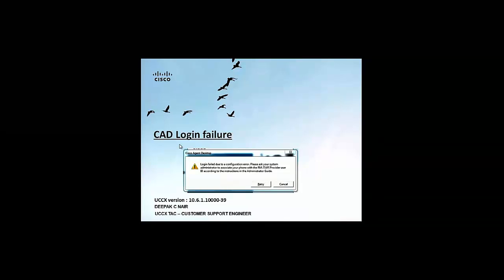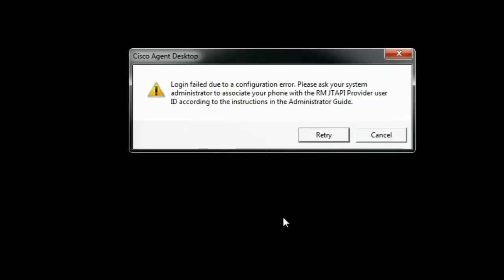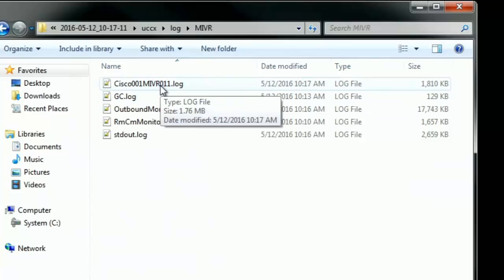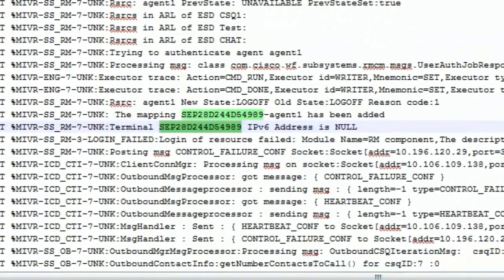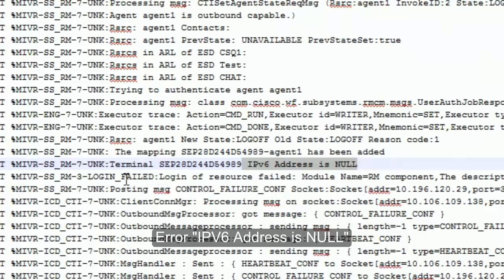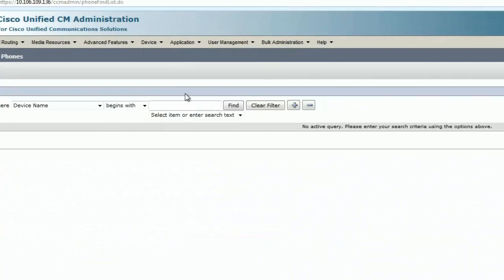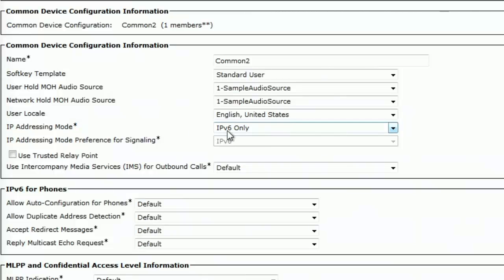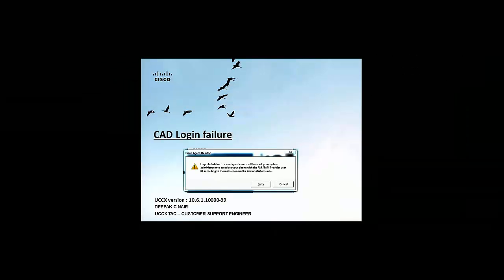CAD Login failure - IPV6 address is NULL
Deepak Nair has been working with Contact Center Express Team of Cisco Technical Assistance Center, seeking Cisco customers and Partners in APAC Theater. He has knowledge on UCCX topic including CAD, finesse, CUIC, social miner media sense etc.